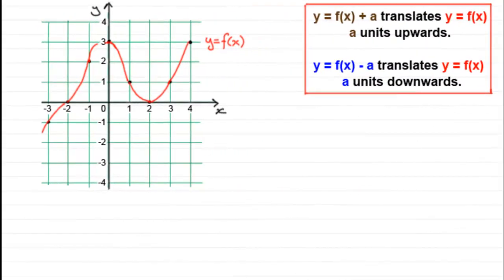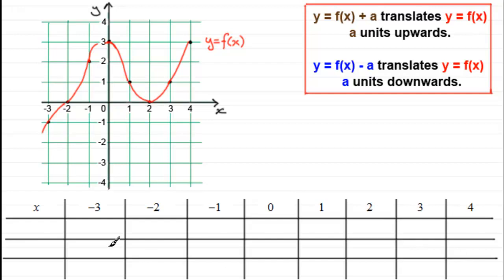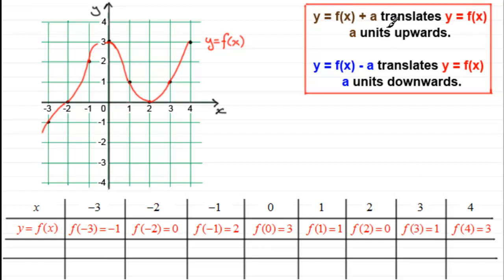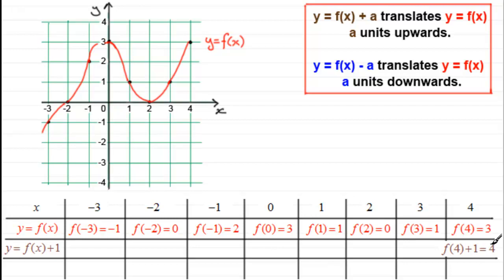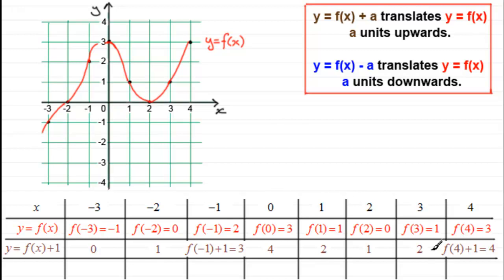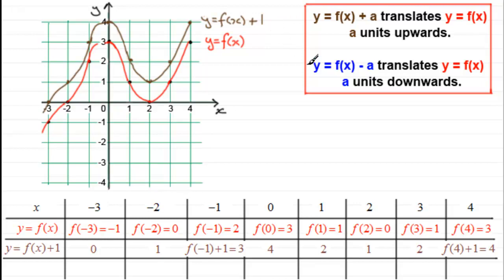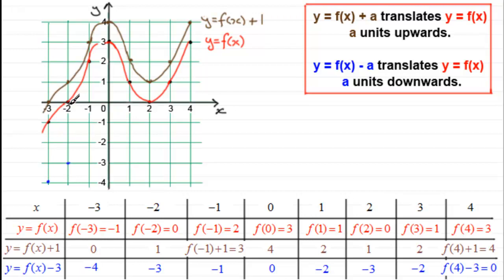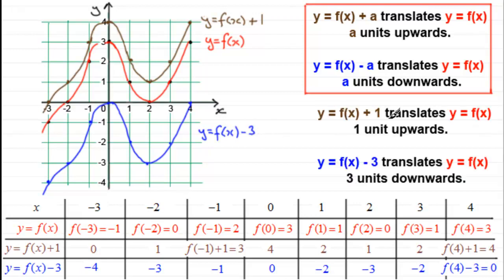Translations f(x)+a type : Why they work in the way they do : ExamSolutions Maths Revision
for the index, playlists and more maths videos on transformations of graphs, translations and other maths topics.